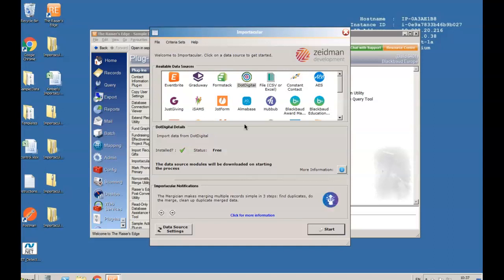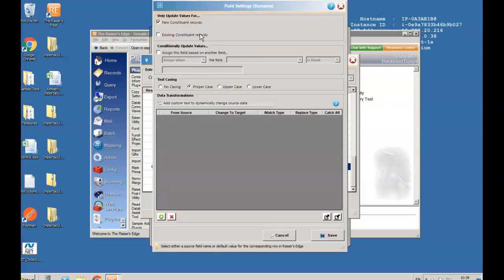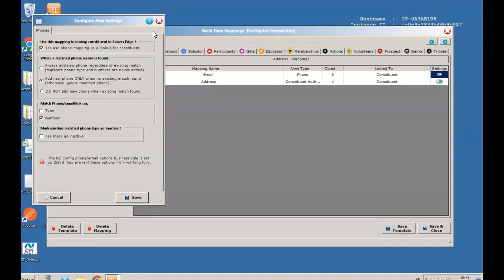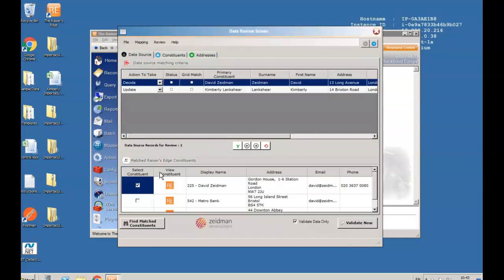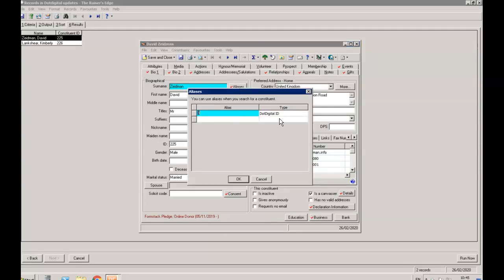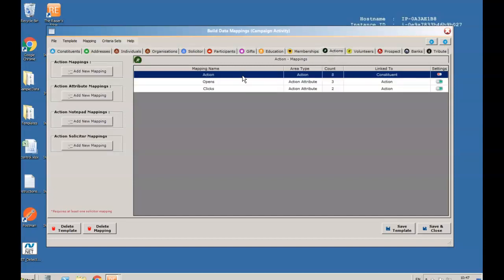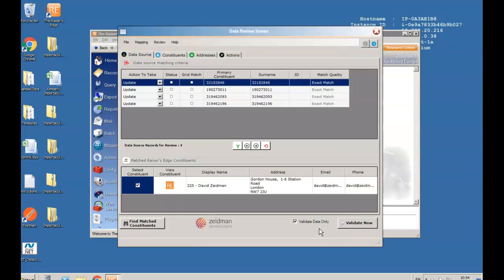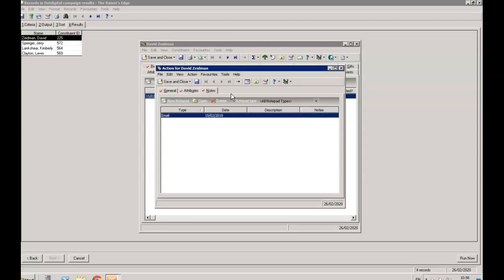Importacular for DotDigital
This video shows you how to import DotDigital data into RE with Importacular for Raiser's Edge direct!